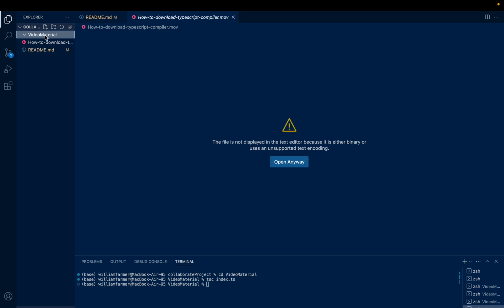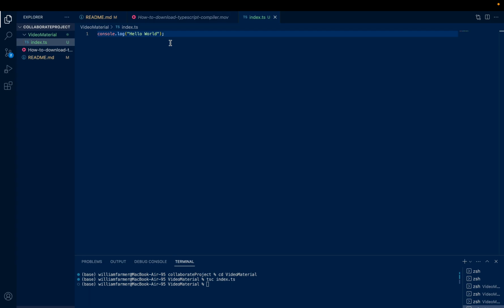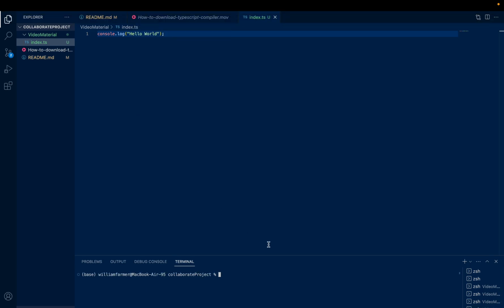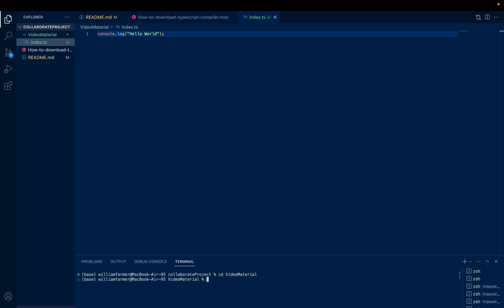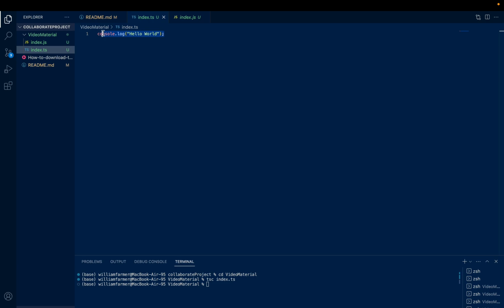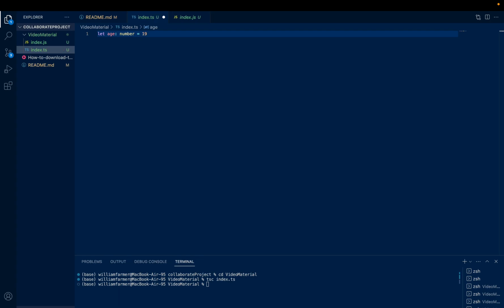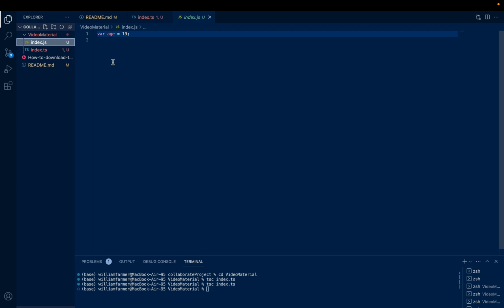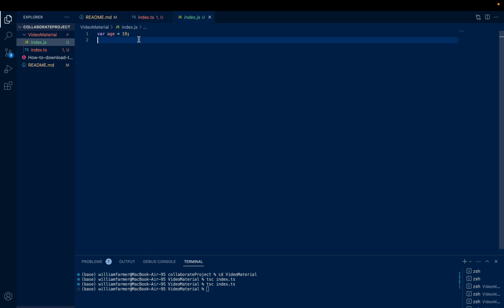How To Compile TypeScript Code into JavaScript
In this video I show you how to compile typescript code into javascript code, as well as the core differences between the two. If you have not done so already, you should check out my previous video on How To Install the TypeScript Compiler